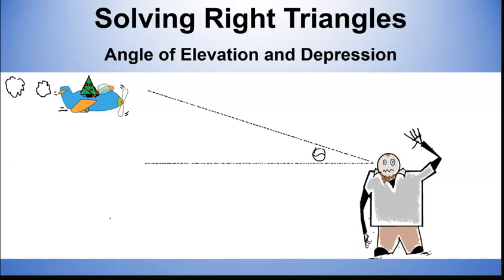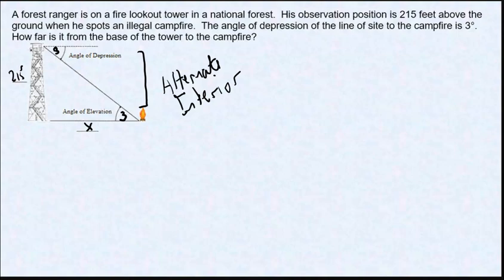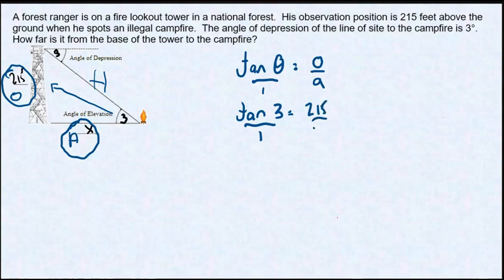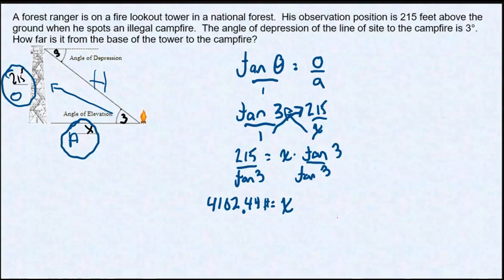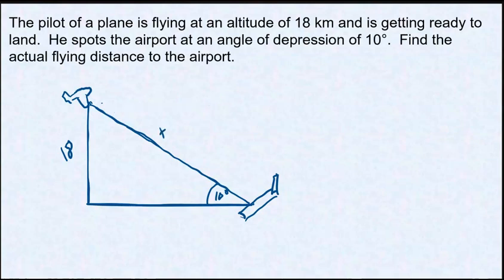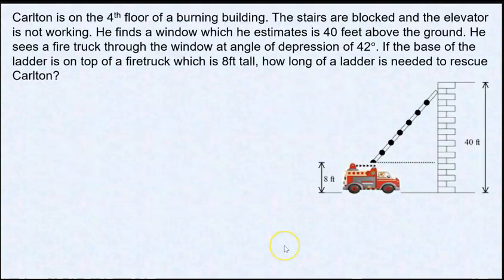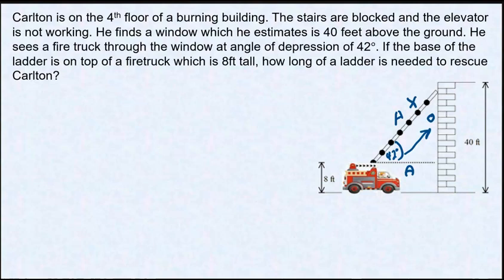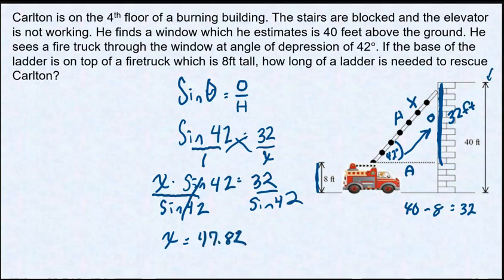Solving Right Triangles Part 3: Angle of Elevation and Depression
A little math help from some guy with the driest voice ever that thinks he knows what he is talking about.  His idea is to directly address math concepts and topics in educational curriculums.

00:00 Start
00:16 Putting Out a Camp Fire
06:26 Flying an Airplane
9:32 Trig and Firetrucks